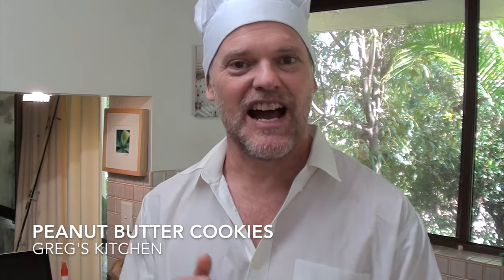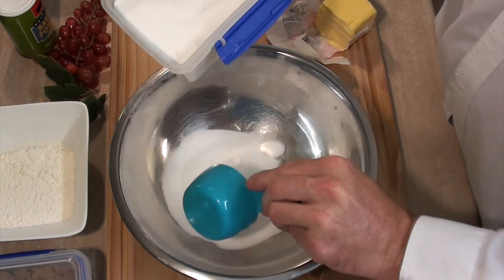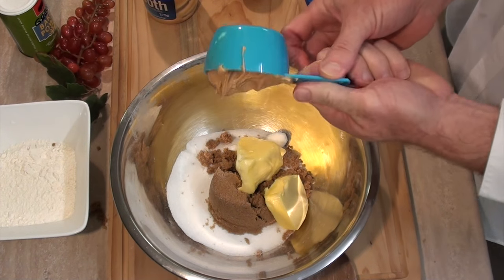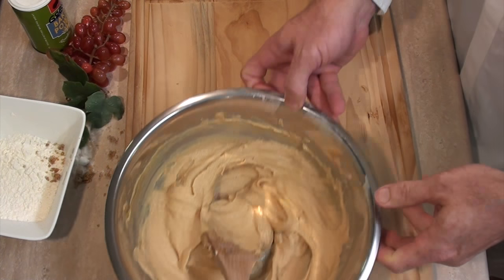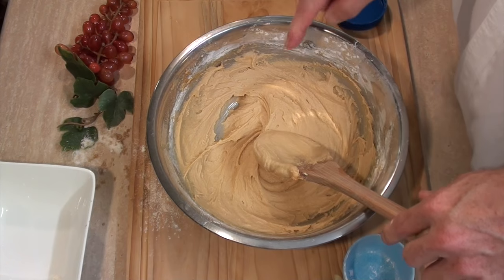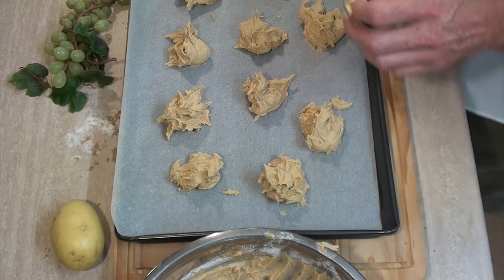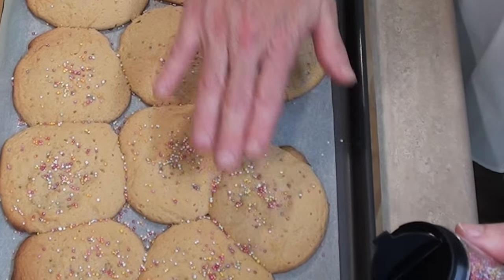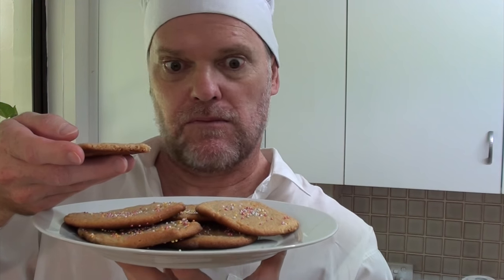HOW TO MAKE PEANUT BUTTER COOKIES - Greg's Kitchen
If you like the PB, you will love this cookie, it was so yummo l ate them all in one go, l hope you enjoy them :)
If you love watching Greg's Kitchen and you would like me to continue making videos please support me on Patreon or in Fan Funding, without your support l will have to stop making videos as l can't afford to make videos for much longer without your help.  Thank you.

Ingredients:
pre heat oven 190c / 375f
1/2 cup white sugar
1/2 cup brown sugar
1/2 cup butter / 115g
a little over half a cup of peanut butter
1 egg
a little over 1/2 cup self raising flour
3/4 teaspoon baking powder
1 teaspoon vanilla essence

cook for 10 to 12 minutes